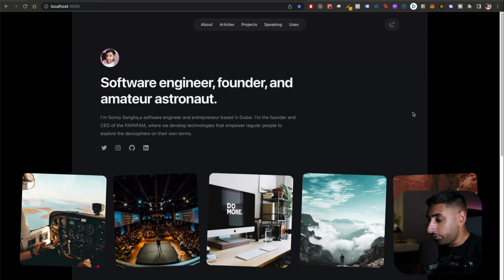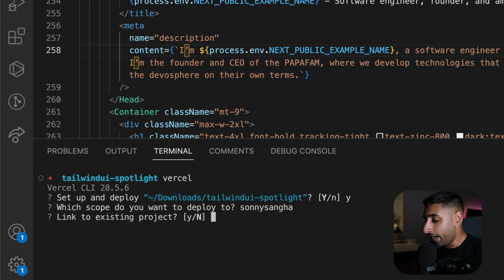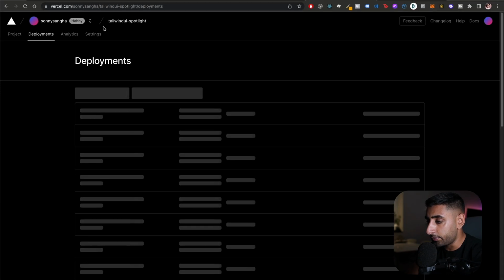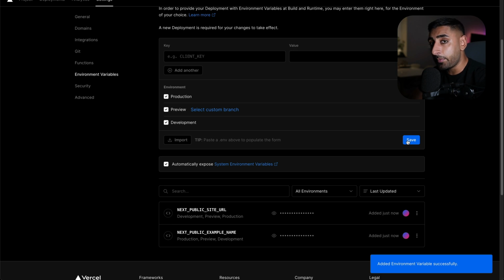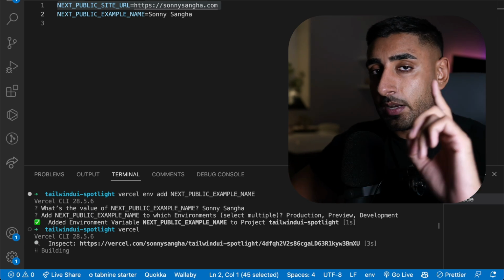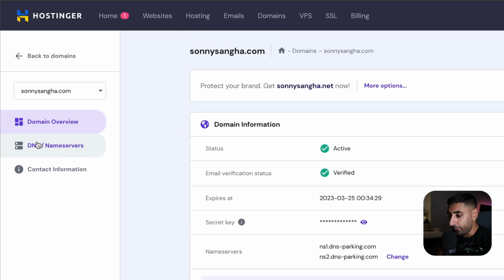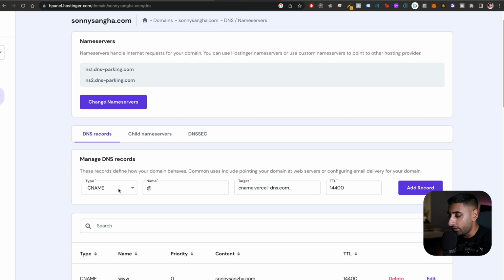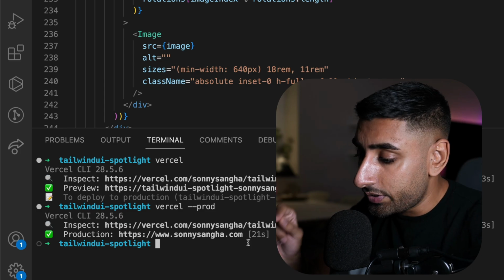Deploy ANY Next.js app in 9 Minutes (using the Vercel CLI with your own domain name)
1️⃣ Join the world’s BEST developer community “Zero to Full Stack Hero” NOW

2️⃣ Want coding problems (with solutions!) delivered to your inbox daily?

Join me as I teach you how to Deploy ANY Next.js app using the Vercel CLI with your own custom domain name from Hostinger in LESS THAN 10 MINUTES!

🕐 TIMESTAMPS:
00:00 Introduction
00:24 Build Showcase
00:52 Initialising the Build
01:13 Deploying with Vercel CLI
04:36 Hostinger Sponsorship
06:19 Adding Your Own Domain
09:06 Outro

Let’s get it PAPA fam🔥.